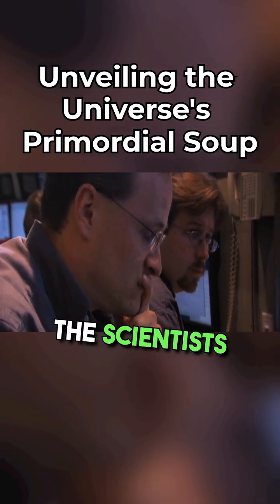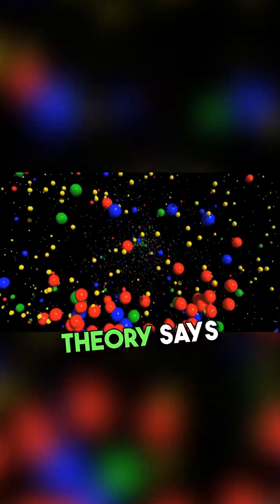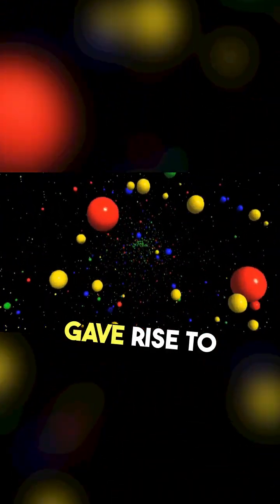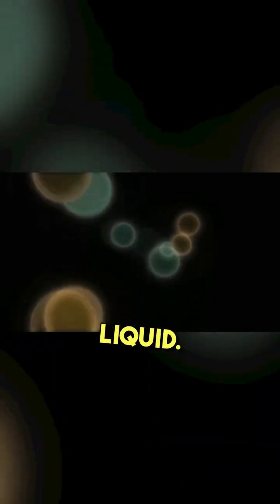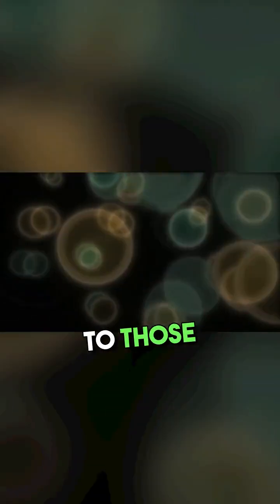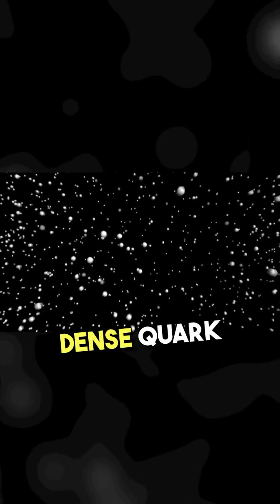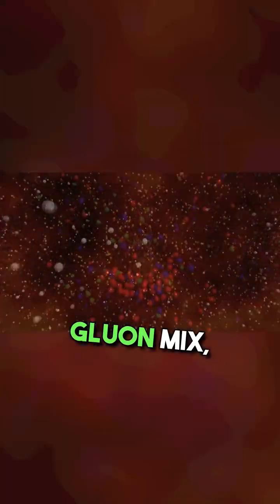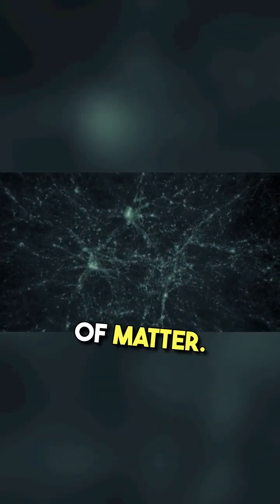🌌 Unveiling the Universe's Primordial Soup! 🔥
Ever wondered what the universe was like in its earliest moments? Scientists call it the primordial soup—a hot, dense mix of particles that eventually formed everything we see today! 🌠

🚀 Join us as we break down the origins of the cosmos in just 60 seconds!